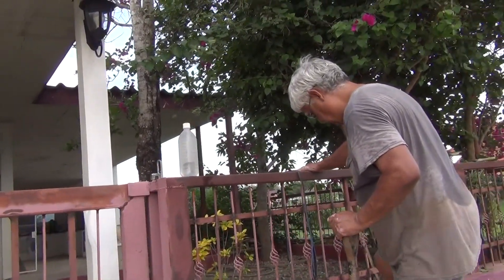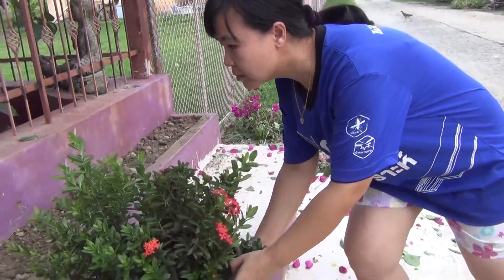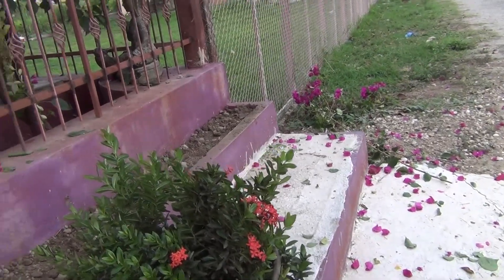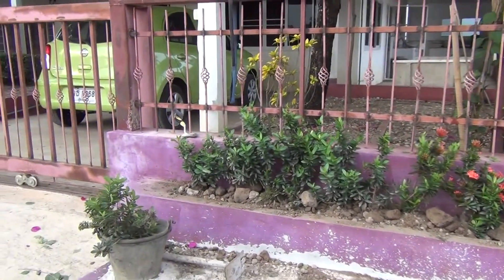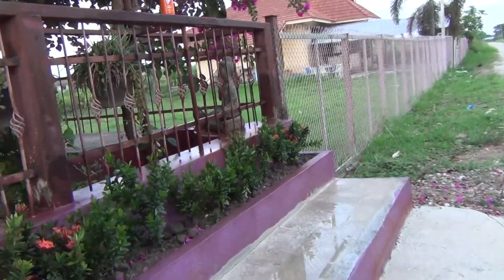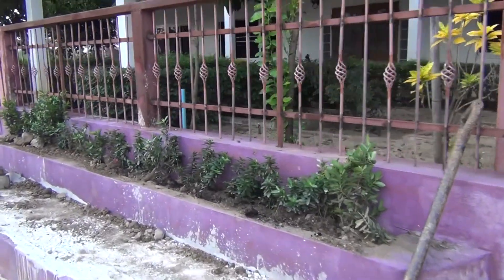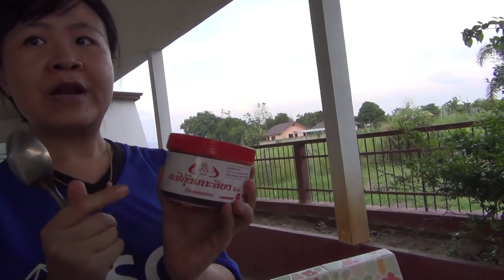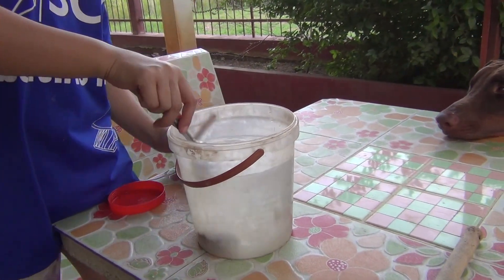D.o.G. Keeps eating The Bushes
Doberman RootHormone JustLivingWithGeorgeAndWoon Your subscription is important to us. It helps grow this channel. If you like this video, please share and like.
In todays video we will show you what we had to do because of D.o.G. We will also show you how to make a homemade root hormone for the plants. So come along and watch our video. Enjoy.